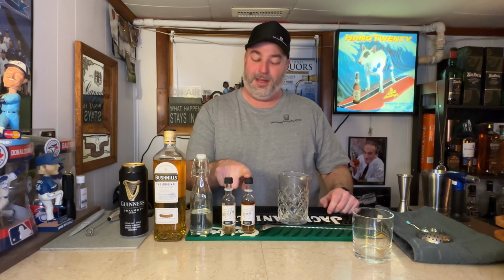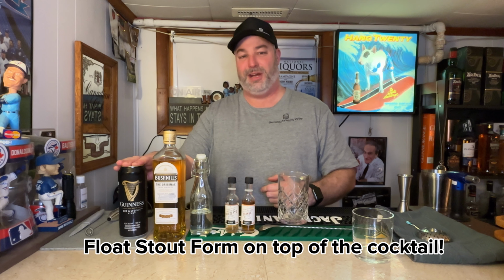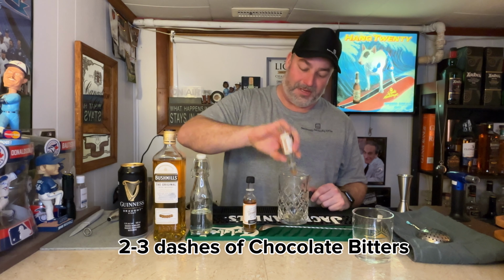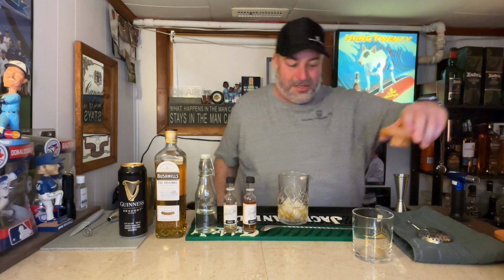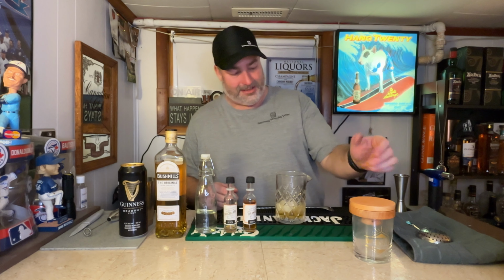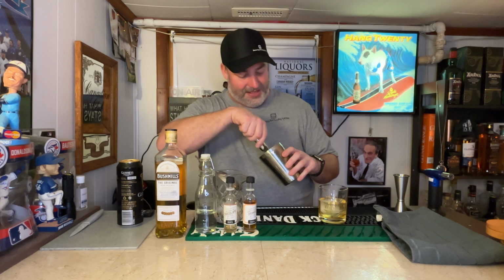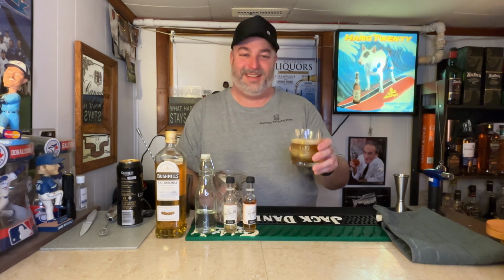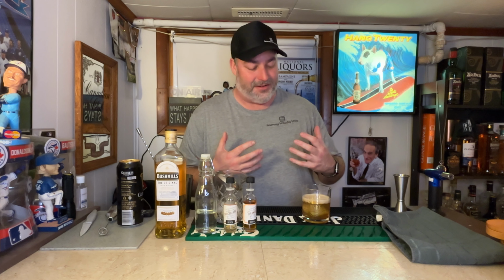Irish Stout Old Fashioned - A Must Try for St Patrick's Day!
Happy St Patrick's Day Everyone! Back with another Cocktail Slam! We have an Irish riff on a classic Old Fashioned cocktail today. We are using Irish Whiskey and topping the cocktail with form from Guinness stout to really turn up the Irish dial on this classic sipper. A great cocktail that requires a tad more on the execution slide, but trust me, you and your friends will thanks me after you have tried it. Hope you are enjoying the content as much as we like bringing it to you.

Happy St Patrick's Day Everyone!
Slàinte

Bitters from @TopShelfDistillers

0:00 Intro
0:30 Ingredients
1:42 Crafting the Cocktail
2:41 Stirring
3:50 Straining and Presentation
4:10 Frothing the Stout
5:15 Cheers and Thoughts
7:07 Outro